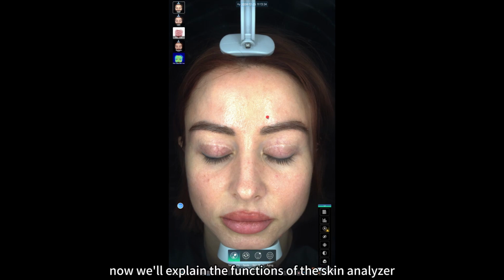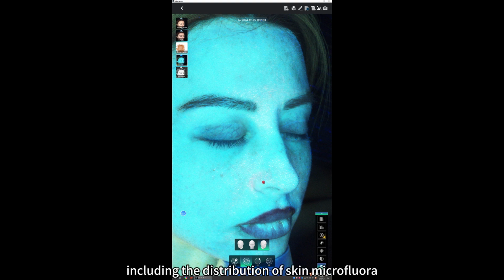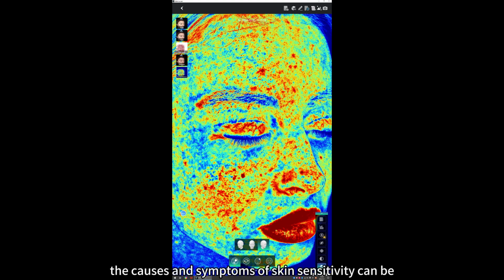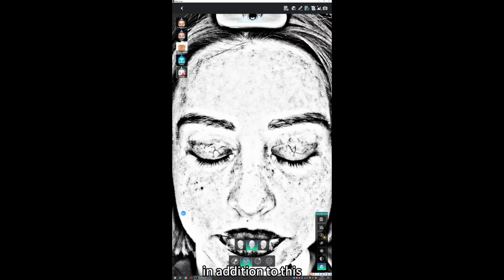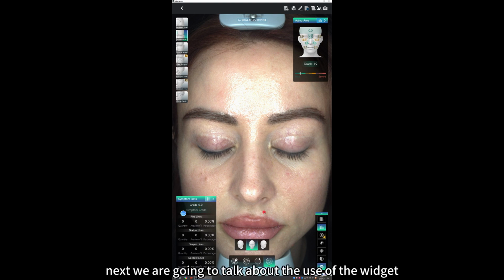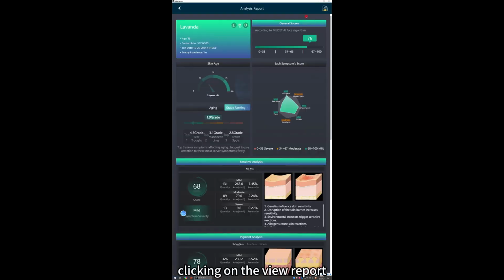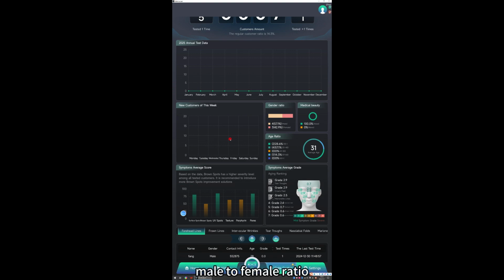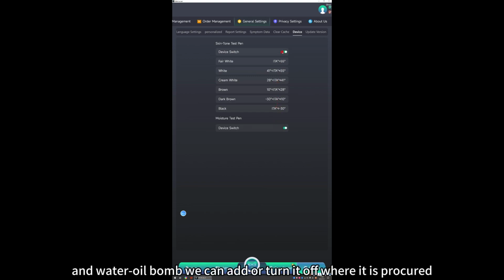NUBWAY skin analyzer